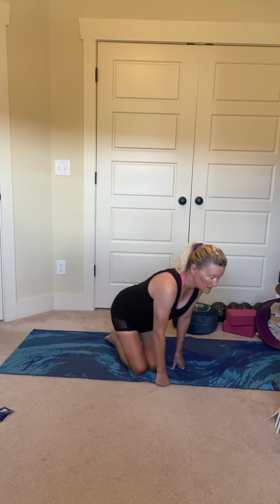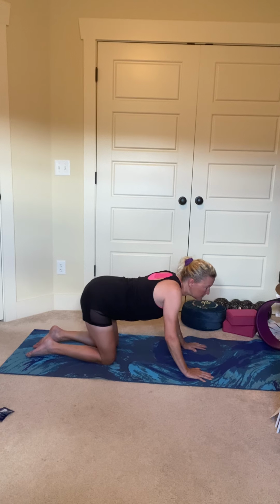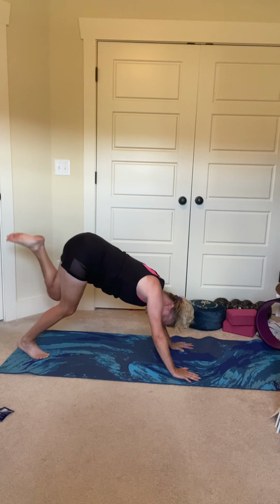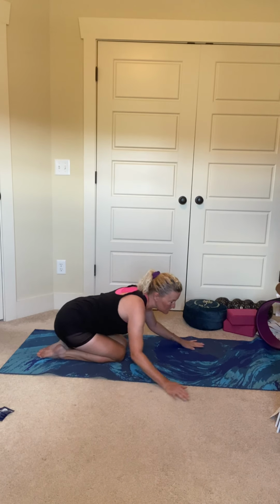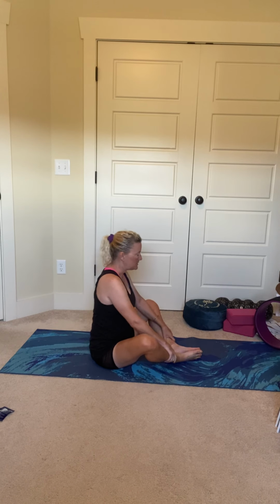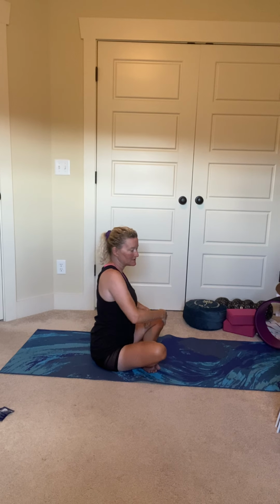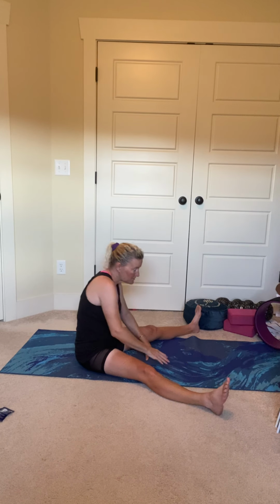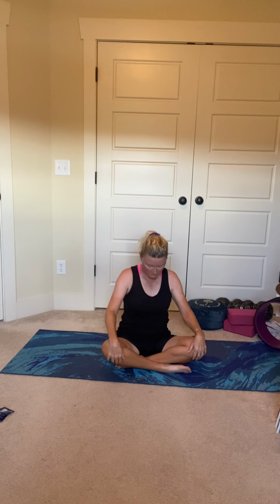Yoga after workout or sore muscles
This 22-minute practice offers stretching and releasing of tension after a workout, whether in the gym, bike riding, hiking, if you have sore muscles or are tired. Also great after working in the garden or cleaning the garage or basement. My yoga practices are great for women over 40, or anyone with limited mobility or flexibility, or people with back injuries, etc.